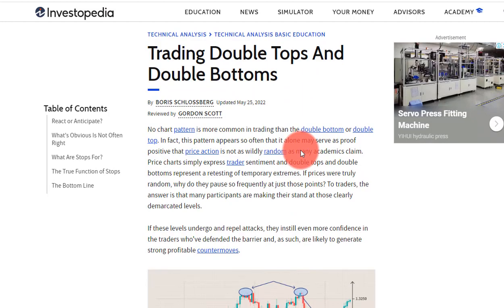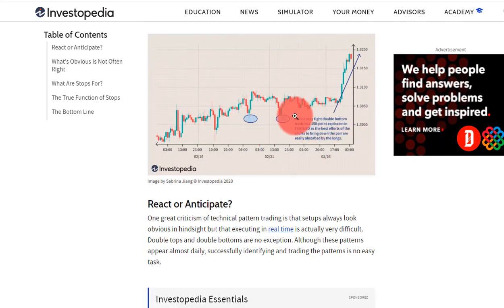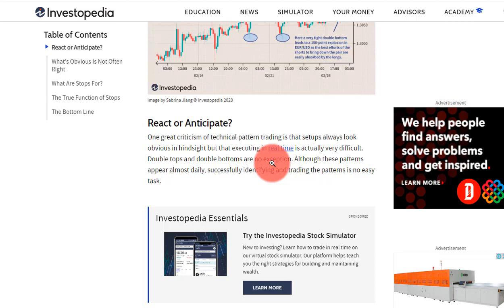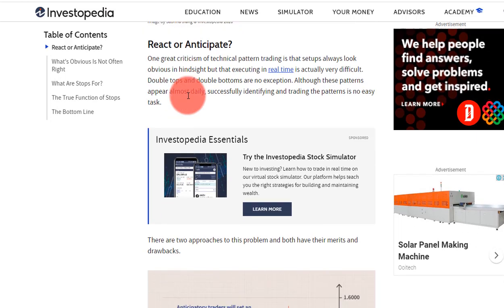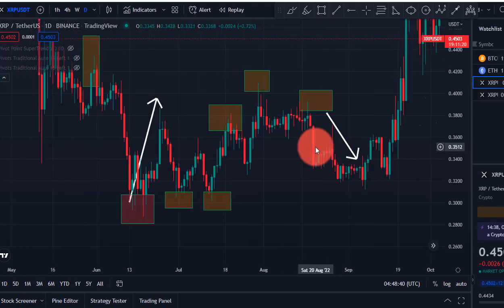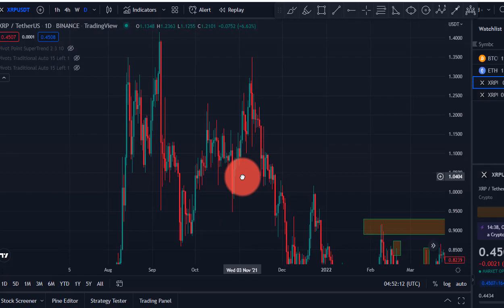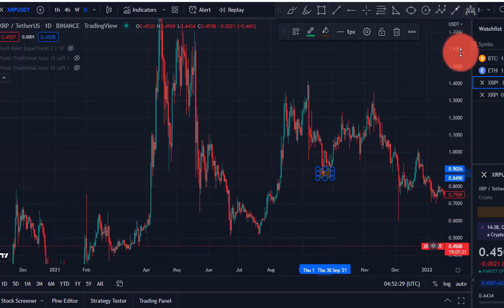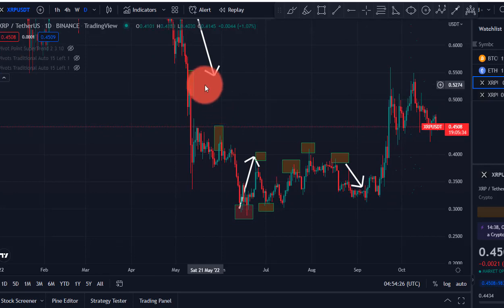FOR BEGINNERS || DOUBLE TOP| TRIPLE TOP & BOTTOM || EASY TO LEARN || LESSION 11 || CHART VIEW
Its my URDU\HinDI channel " CRYPTO SHAHZADI "
DIGITAL  Shahzadi is your resource for getting up to date crypto news, coin, token and wallet reviews, plus much more!
​Come join the Crypto Shahzadi Community!
Channel is about motivation, views & ideas